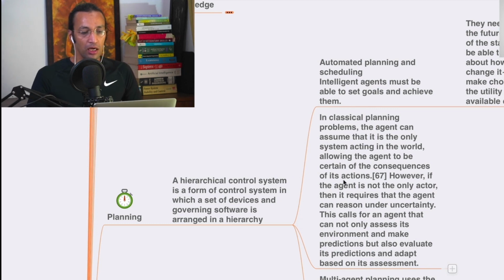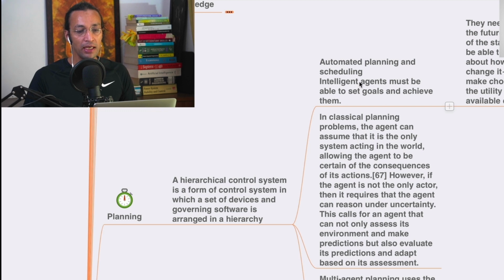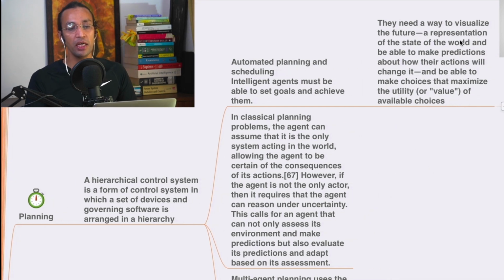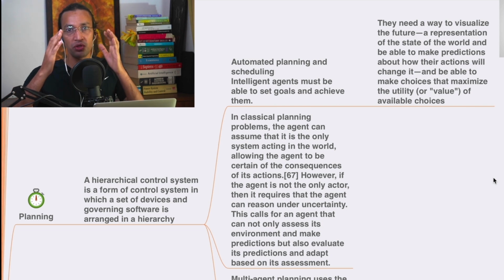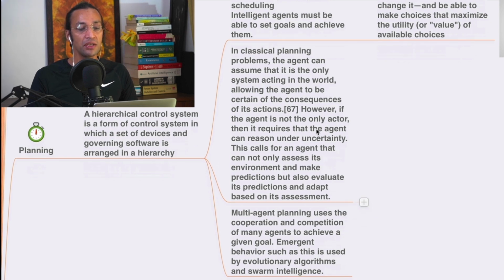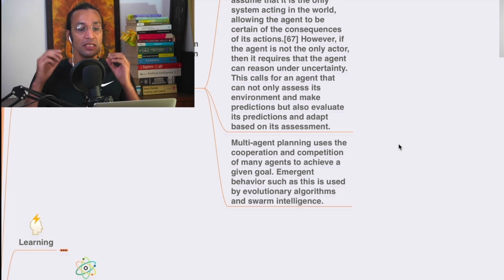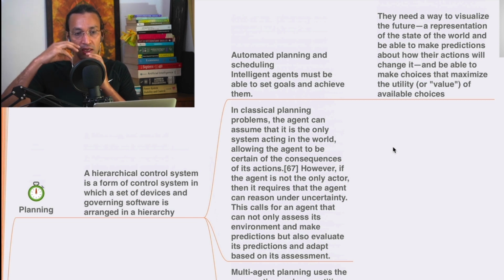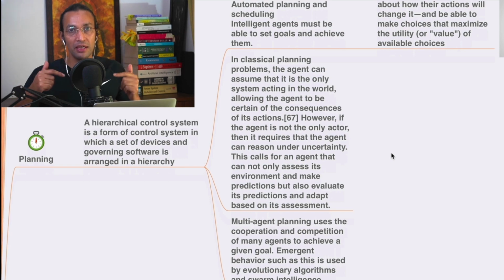Ai Planning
World Class Future Skills - (Artificial Intelligence, Machine Learning, Neural Network, Deep Learning & Data Science and Consciousness )

Noble Transformation Hub aims to make quality education accessible to anyone who wants to learn.

Our commitment to aid free learning, offers 500+ completely free courses in the most in-demand job domains.
In addition to videos you can earn certificates of completion, do assignments and projects, attend live sessions and interact with top faculty & industry experts. All for free.
Noble Transformation Hub Is World's leading professional learning platform,  offering top-ranked programs in AI, Data Science, Analytics, Full-stack Development, Consciousness, Digital Marketing, Digital Business, Design Thinking, Accounting, 100's Soft skills.
Noble Transformation Hub's programs are developed in collaboration with the world's foremost academic institutions & teachers.
We have delivered over 1 Million learning hours and impacted 1Million+ learners in 153+ Countries.

Python data science course, python course, learn python for data science, python programming online course, coding for beginners python, learn python 3, learn to code
machine learning and artificial intelligence courses
ai for ai, new ai, ai machine
ai learning